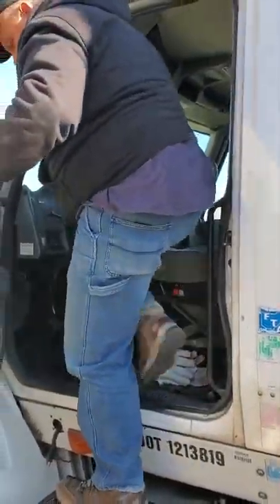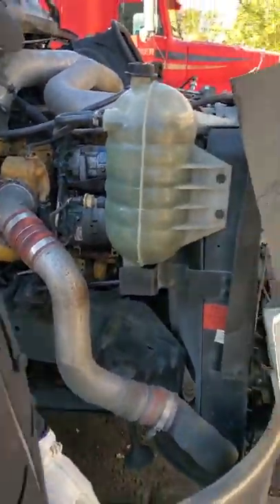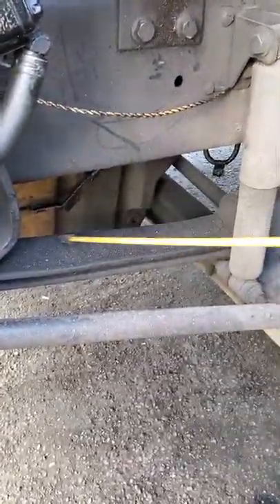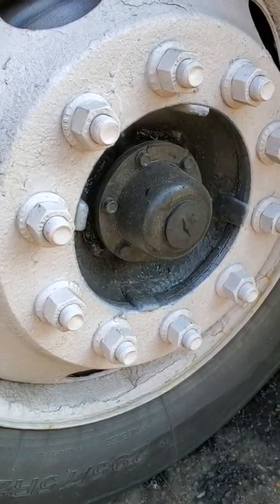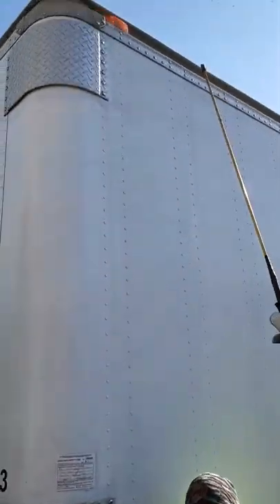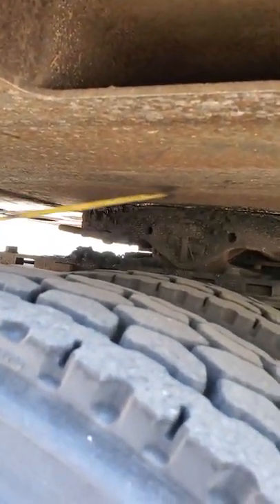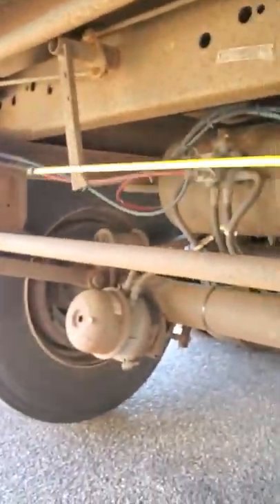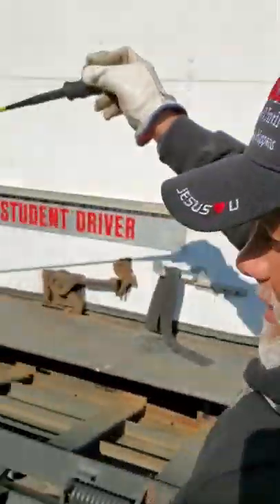Pre trip Trailer Only Class A